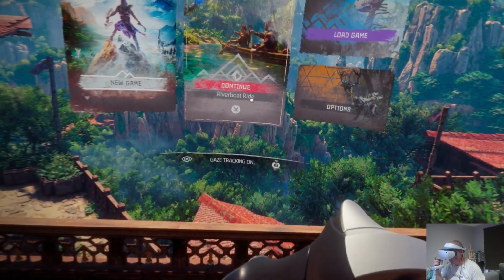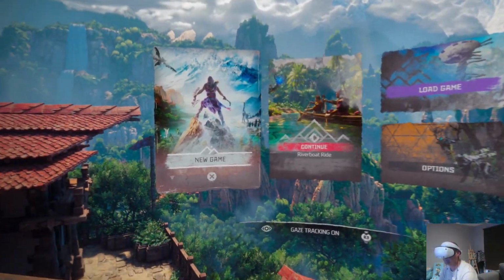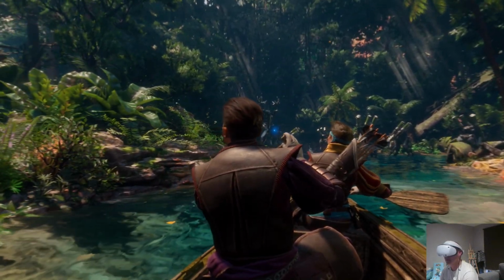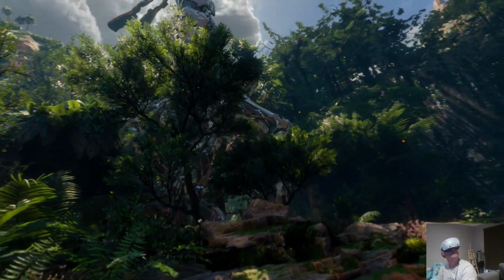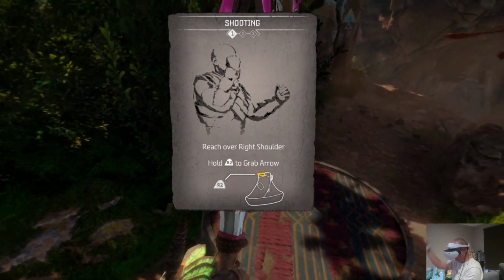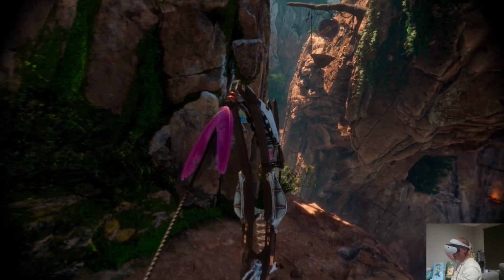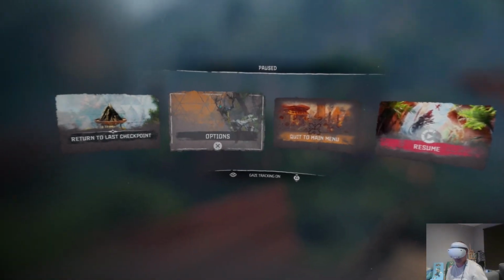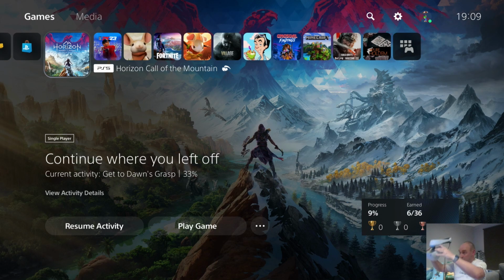Lets Play Horizon: Call of the Mountain VR [Playstation 5] Part 1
Geek Aloud's letsplay of horizoncallofthemountain . This gameplay was from a digital copy of the game on an @PlayStation 5 console.

Horizon Call of the Mountain is an action-adventure video game developed by Guerrilla Games and Firesprite. Part of the Horizon series, the game was released by publisher Sony Interactive Entertainment in February 2023 as a launch title for the PlayStation VR2 virtual reality headset.

The game is played from a first-person perspective. Described as "a master at climbing and archery", Ryas, the game's protagonist, is equipped with a hunter bow which can be used to defeat various robotic creatures in the game. While the game is largely linear, there are multiple paths for players to explore and approach their objectives.[1] As the player progresses in the game, they will unlock additional tools and gears, allowing players to be more efficient in both exploration and combat.[2] In addition to the main story, the game features a scenic mode named "River Ride", a guided tour of the game's landscape.[3]

The game's story follows Ryas, a former Shadow Carja rebel who is sentenced to atone for his crimes by joining an expedition sent to investigate a new threat to the Sundom. During his journey, Ryas will meet numerous new and returning characters, including franchise protagonist Aloy.[4]

Horizon Call of the Mountain was developed by Guerrilla Games, which developed Horizon Zero Dawn and Horizon Forbidden West, and Firesprite, a UK-based studio which had worked on VR titles including The Playroom and The Persistence.[5] The game was announced during Sony's CES 2022 press conference in January 2022.[6] It was released for the PlayStation VR2 headset on February 22, 2023 as its launch title.[7]

Horizon Call of the Mountain received "generally favorable" reviews, according to review aggregator Metacritic.[8]

Many reviewers said that it is a great showcase for the PS VR2,[18] and a "must-have" title.[19] The visuals and the vistas were especially well received.[20][12] The climbing gameplay was also said to be "intuitive",[21] although a bit tiring at times.[20] Many enjoyed the combat,[22] and praised it suitability for VR,[23] while others have found it limited.[14]